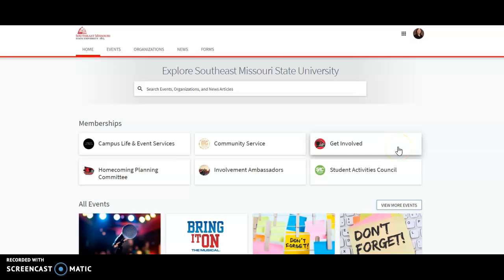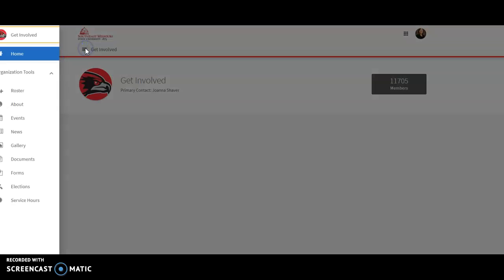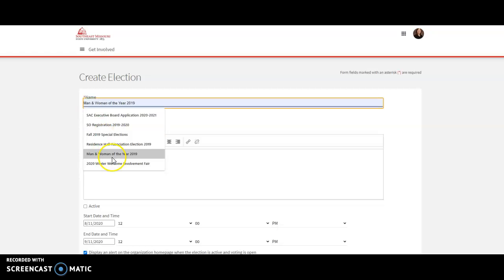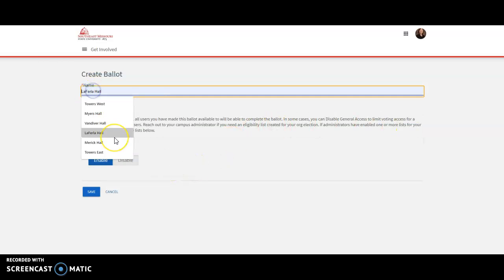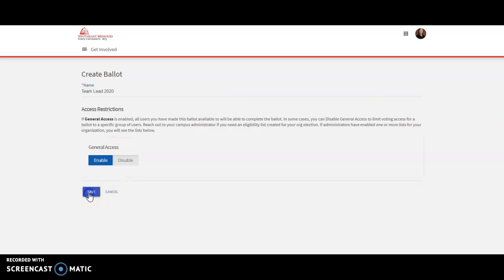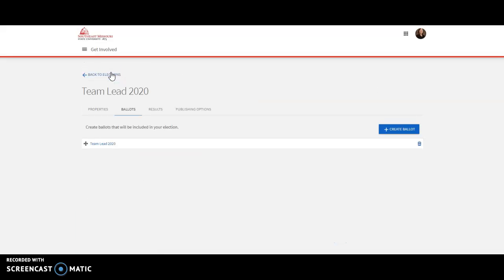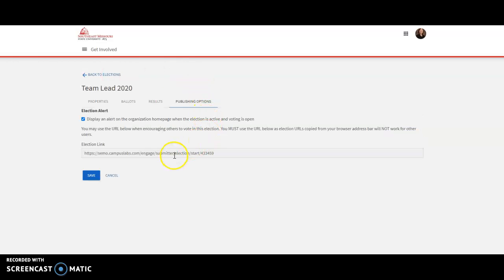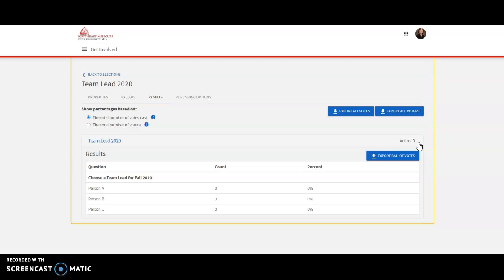SE Link Election Instruction